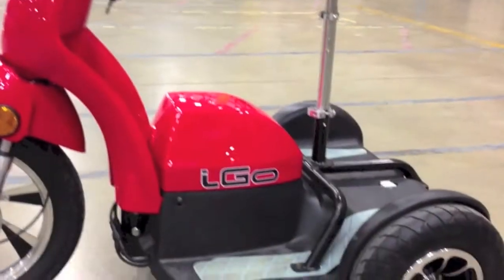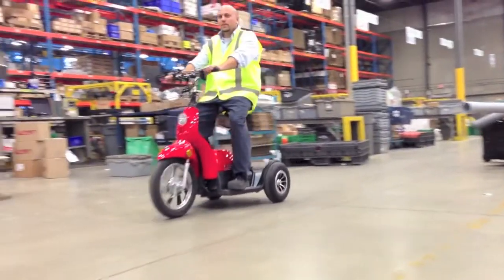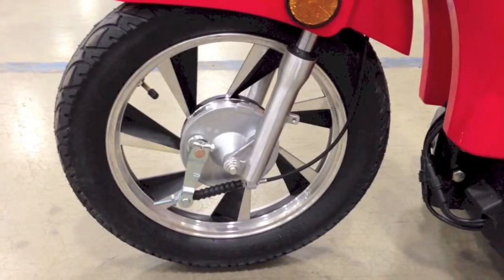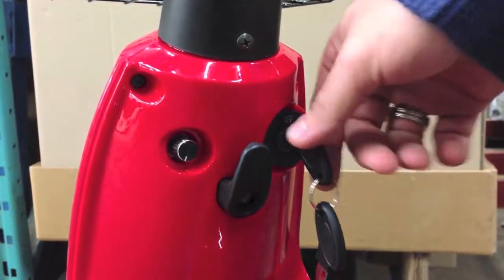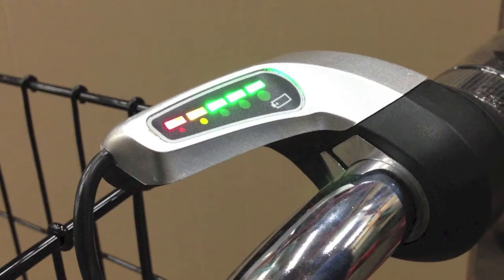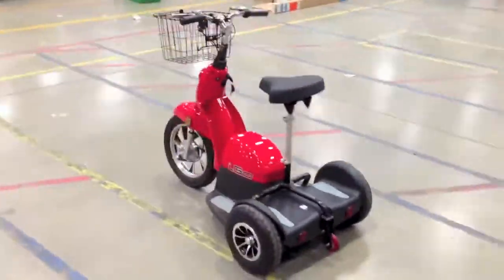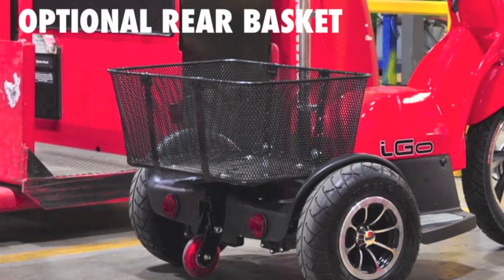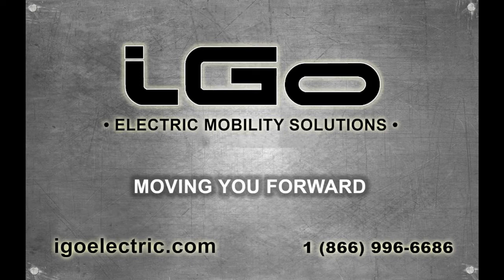iGo Rhino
Introducing the Rhino from iGo Electric Mobility Solutions.
Powerful motor with an average of 70km range per charge.
Ability to sit or stand. Height adjustable seat and handlebars.

Great for any solution!

Warehouse, Hospital, Security, Shopping Centre, Airport, etc...

Contact iGo today!